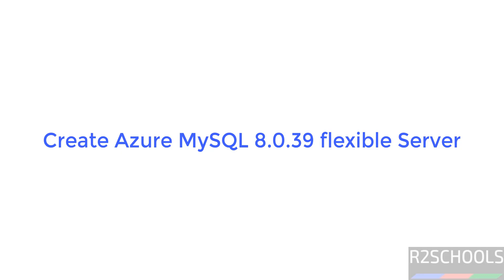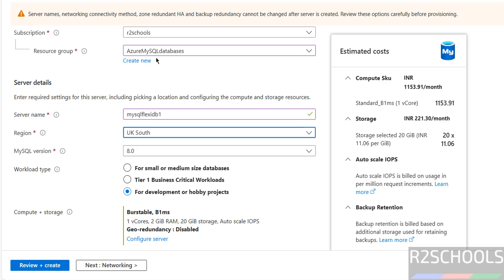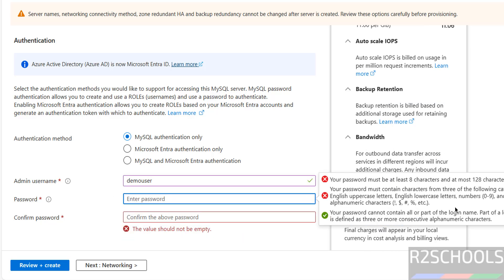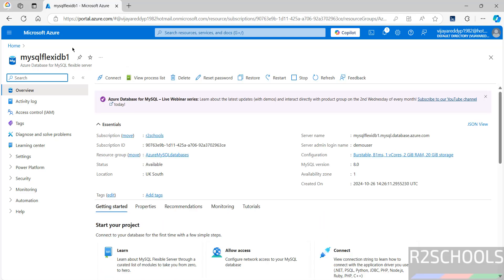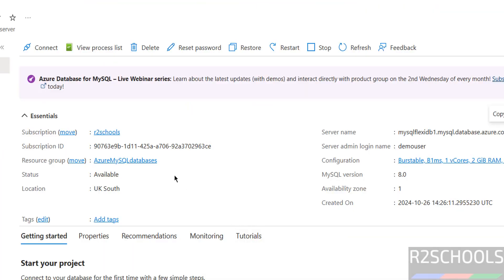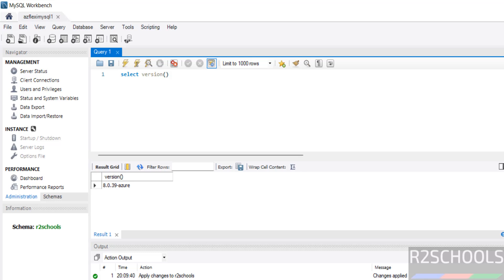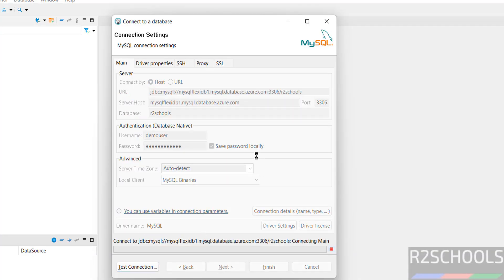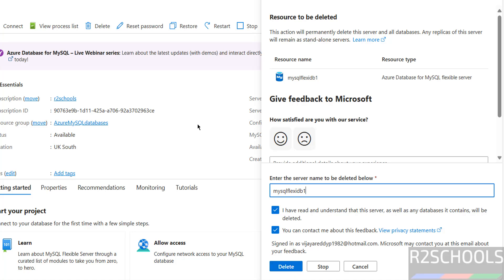Create Azure MySQL 8.0 flexible Server and connect using MySQL Workbench and dbeaver in 12 minutes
In this video, we have shown How to create Azure database MySQL 8.0.39 flexible Server Instance  and connect Azure Database MySQL using MySQL workbench and dbeaver complete step by step guide.

How to create and connect to Azure database MySQL 8.0.39 flexible Server,
Create and connect to MAzure database MySQL 8.0.39 flexible Server,
Create MySQL 8.0.39,
Create Azure database MySQL 8.0.39 flexible Server,
Create Azure MySQL 8.0.39,
Connect to MySQL 8.0.39,
MySQL 8.0.39 instance,
MySQL 8.0.39 RDS Instance,
MySQL 8.0.39 create,
MySQL 8.0.39 Installation tutorial,
MySQL 8.0.39 Installation guide,
Azure database MySQL 8.0.39 flexible Server instance,
Amazon Azure database MySQL 8.0.39 flexible Server create,
Azure database MySQL 8.0.39 flexible Server Instance Creation,
Azure database Tutorails,
Connec to MySQL 8.0.39,
MySQL 8.0.39 Workbench,

Create and connect to MySQL 8.0.39 Server,
Create and connect to Azure database MySQL 8.0.39 flexible Server Instance,
Create and connect to Azure database MySQL 8.0.39 flexible Server,
Create and connect to Azure database MySQL 8.0.39 flexible Server using Python,
Create and connect to Azure database MySQL 8.0.39 workbench,
Create and connect to MySQL 8.0.39  from Azure Virtual Machhine,
Create and connect to MySQL 8.0.39 from Java,
Create and connect to Azure database MySQL 8.0.39 flexible Server cluser,